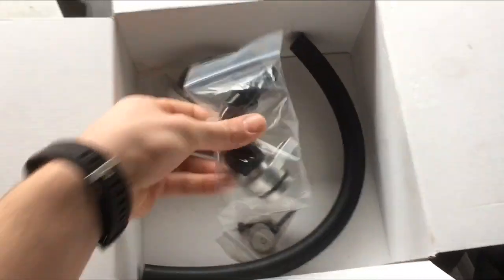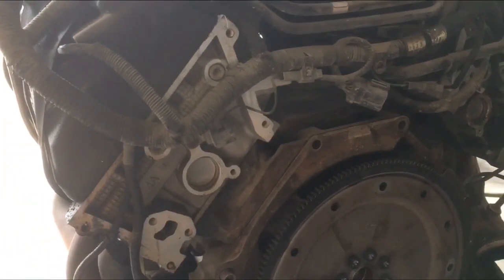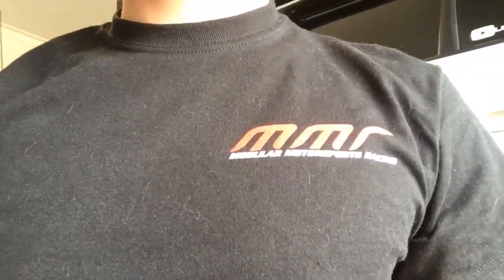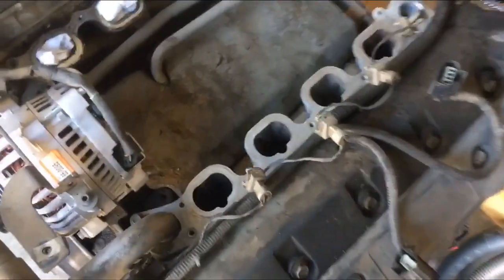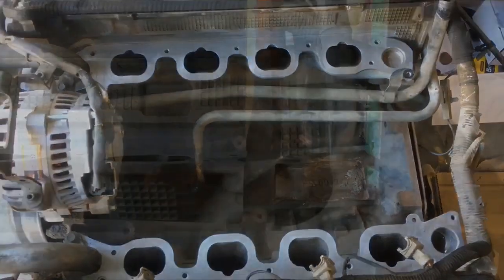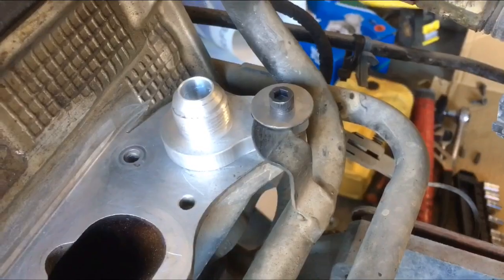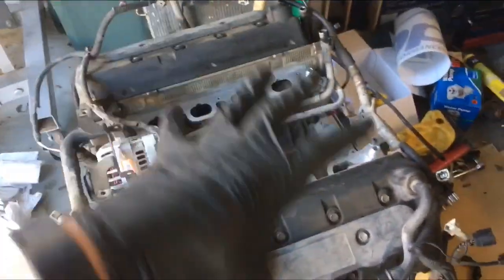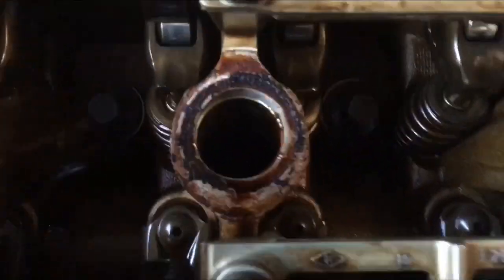RTV wagon build pt 17. V8 tear down part 1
The BOSS 260 starts getting fiddled with, ready for a refresh